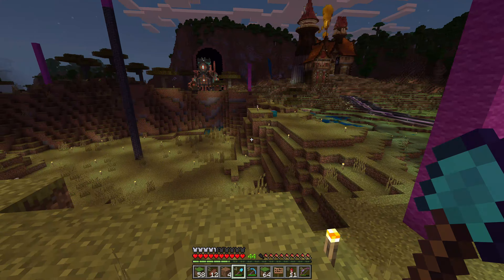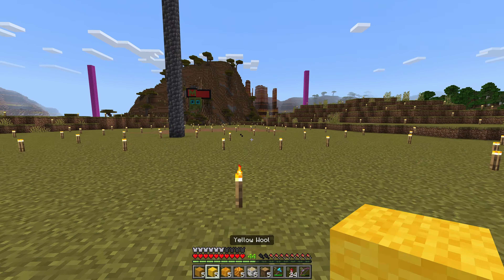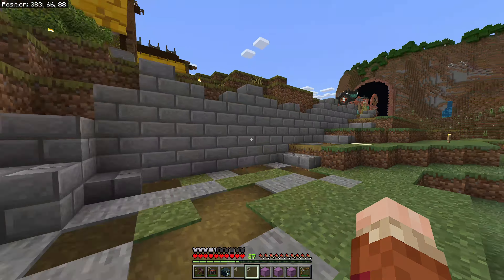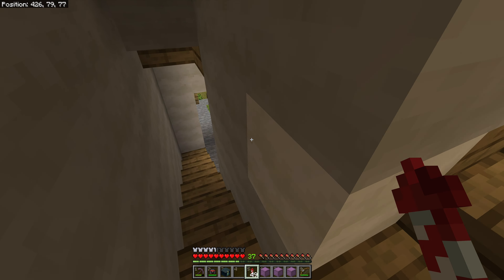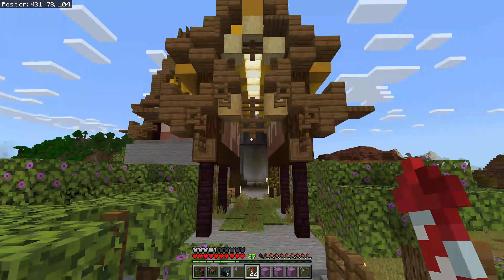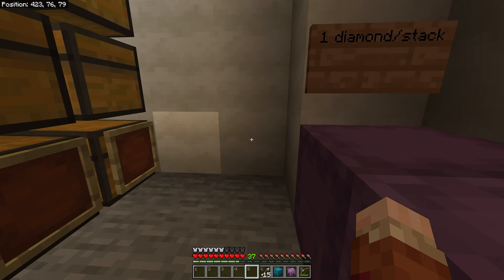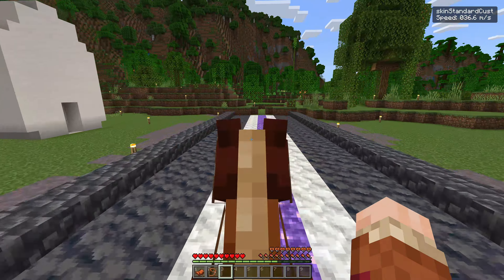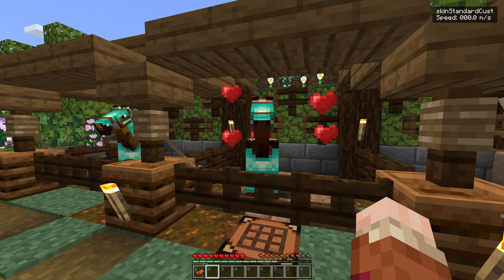I'm so disappointed... :: Project Bedrock Season 2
Hello there beautiful pixels, and welcome back to bedrock here on the Project Bedrock Season 2 server where Alaydriem builds the perfect and most beautiful starter base of the season! this starter base has tons of room, beautiful roof lines, tons of color, and lots of farms to kick the season off.

Join Alaydriem on a relaxing start on projectbedrocksmp as he and his friends go on crazy adventures, make incredible builds and have fun together!

In this Episode, I fail, and we race some horses